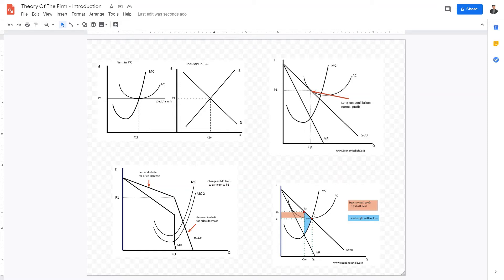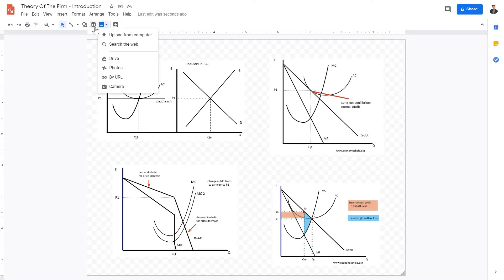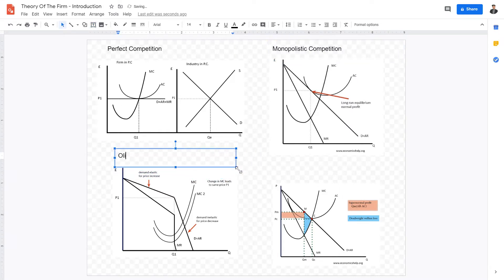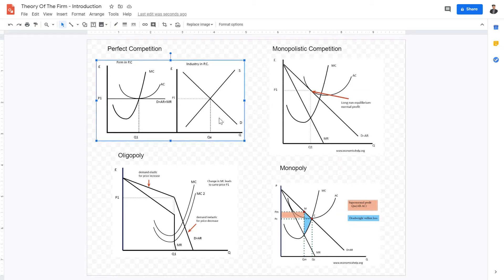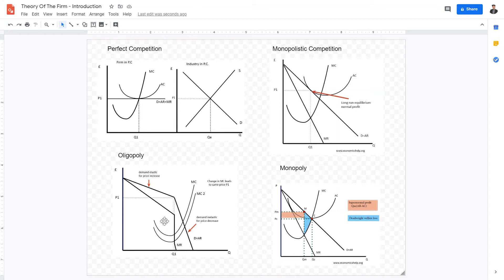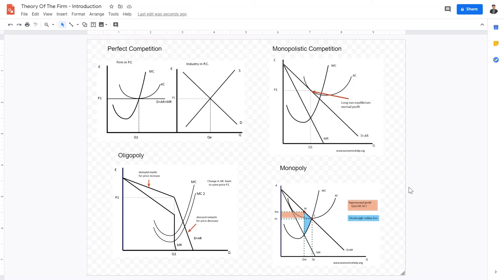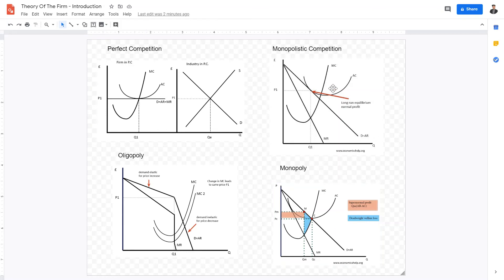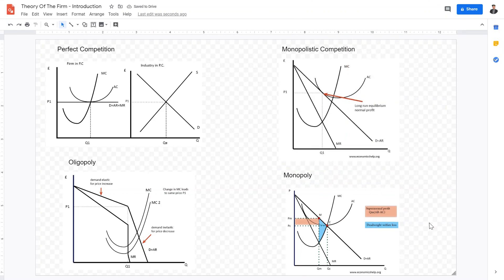Theory of the Firm Introduction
This video is a short introduction to the following chapter: Theory of the Firm. That of which is one of the most important syllabus in IB's microeconomics. You don't have to watch this video, if you already have some idea of what market structures are!

- Optimal Production